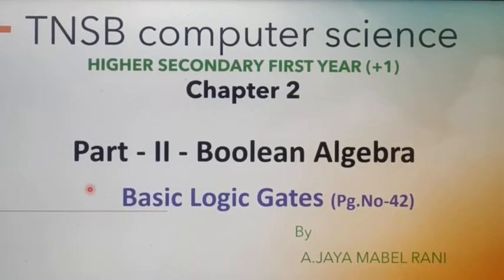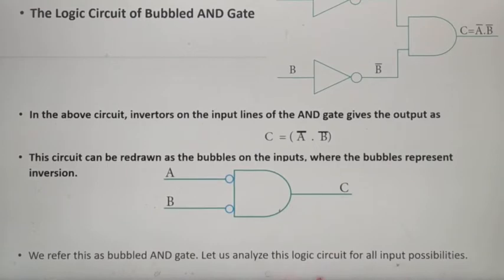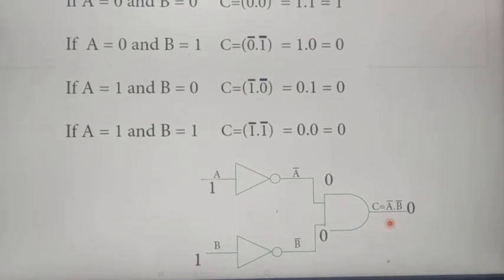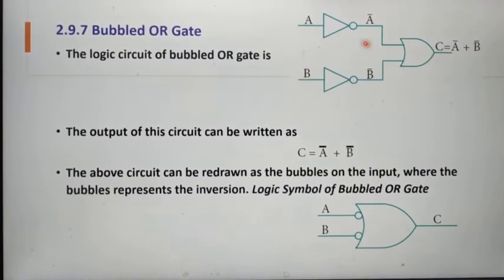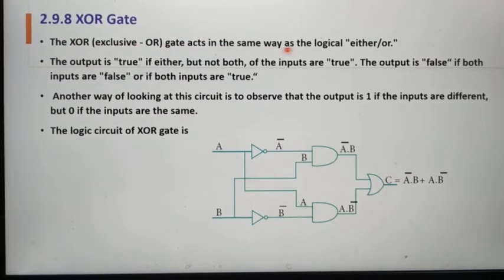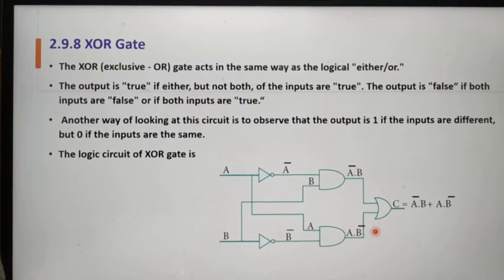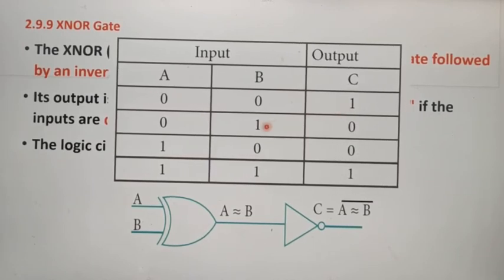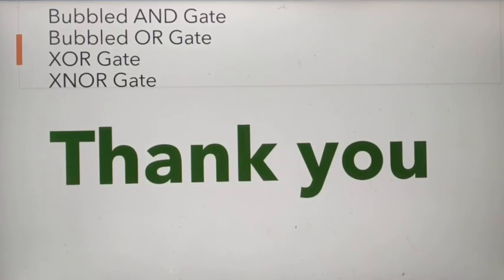Logic gates - Bubbled AND Gate, Bubbled OR Gate, XOR Gate, XNOR Gate, in English, Part 4,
Chapter 2- 2, Logic Circuit, Truth Table, Output, Logical Symbol, 11 th standard computer science, Common to computer applications, Based on new syllabus, Tamil Nadu State Board Syllabus, A. Jaya Mabel Rani/ AP.